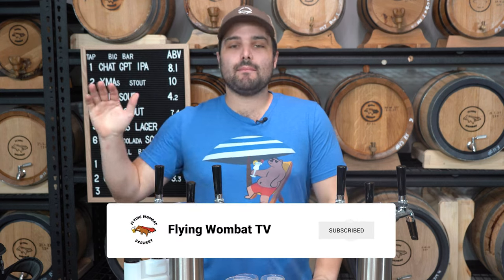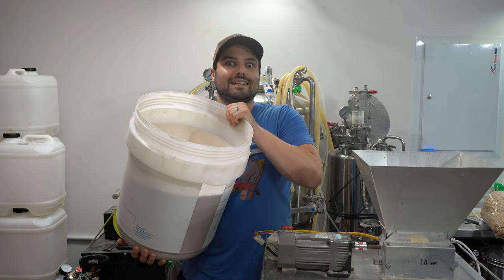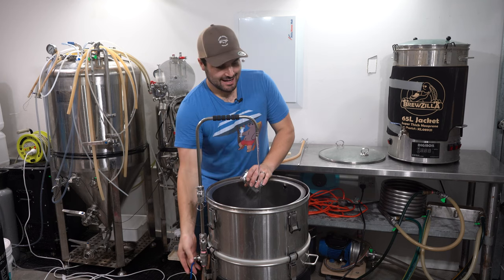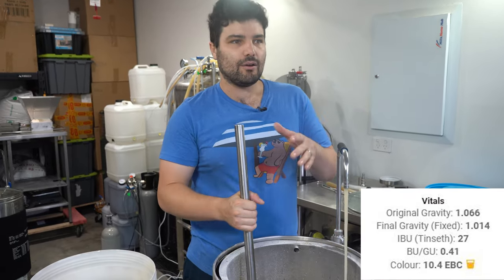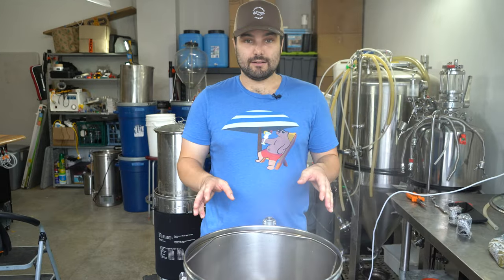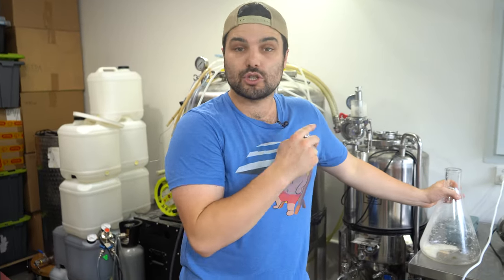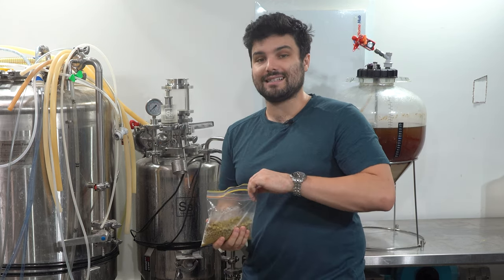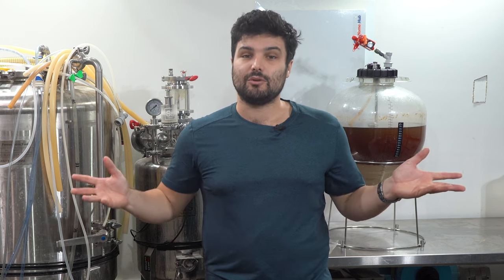Brewing our BEST JUICY Hazy IPA Beer Recipe - Man VS Chat GPT AI Rematch Part 2!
This is the juiciest and best Hazy we have ever made on the channel! So this time around we are pretty confident we will beat Chat GPT!

Coming in at 7.9% it’s a tropical juice bomb! Huge punchy flavours of mango, pineapple, and fresh orange zest and candy-like sweetness make this a super drinkable boozy juice! And with the hefty amount of wheat and oats added to the grain bill, it has a super silky balanced mouthfeel, accentuating all the hoppy goodness!